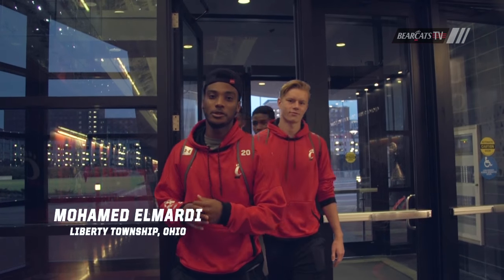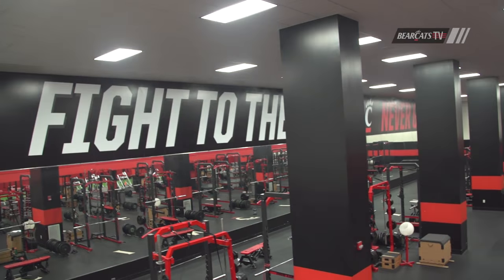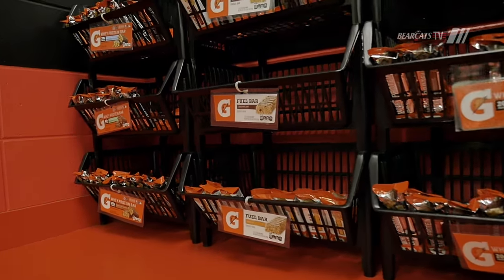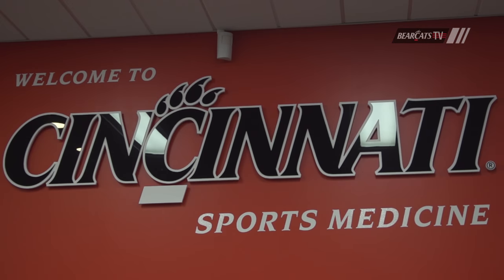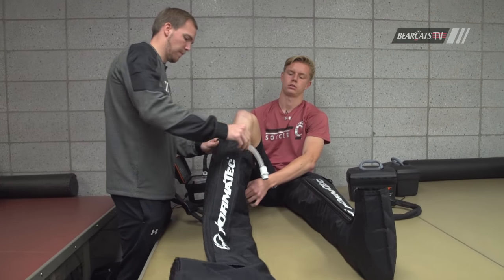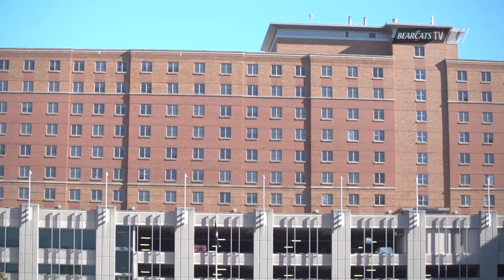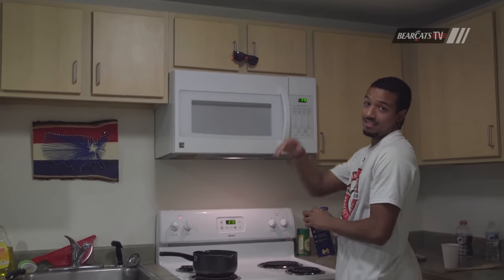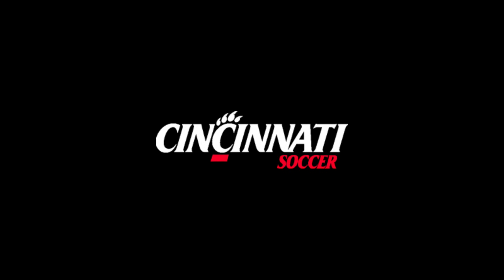Day in the Life with Cincinnati Men's Soccer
Get a behind the scenes look at how the Bearcats’ go through their daily routines through the Cincinnati Men's Soccer program.